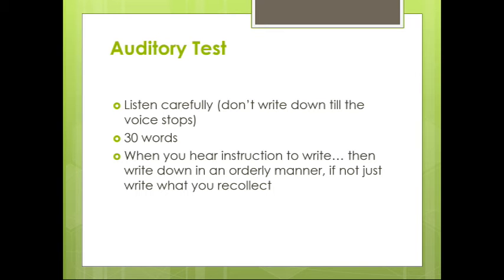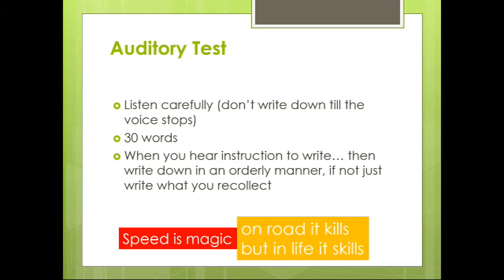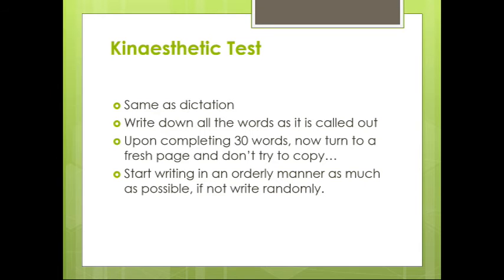What type of Learner are you| Learning styles| Discover learning step towards studies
Learning styles define what type of learner you are or what kind of learner you are? Discover that.

YouTube Haaq Academy Brain Boosters presents to you an incredible input towards learning approach which begins with finding out the first step. A very simple way of finding out the learner type is assessing 3 memory inputs. In the absence of such awareness, a learner tend to follow or copy other's method thinking, that's the correct one. But end up with wrong results.

Haaq Academy suggests practically proven method based on their years of experience, through this video. Even though the process of assessment needs an  experienced evaluator, this simple video helps with preliminary process of self-assessment. Brain power and memory power enhancements needs this basic input to work further.

After completing this video, it is highly recommended to watch another video related to "Rejuvenate VAK R". That video explains about bringing a balance in all 3 inputs for academic excellence. Finally you click on a link provided here to join the workshop or short-course.

Haaq Academy, Bangalore, India is an innovative place for learning new study methods, Improving IQ, EQ, SQ, AQ and practicing total self-improvement. English communication, languages, Interview skills, Personality development, Brain - memory power, Child development

Works with schools, colleges, corporates and assisting/ catering to CSR INITIATIVES.
Approved by Education department of Govt. of Karnataka